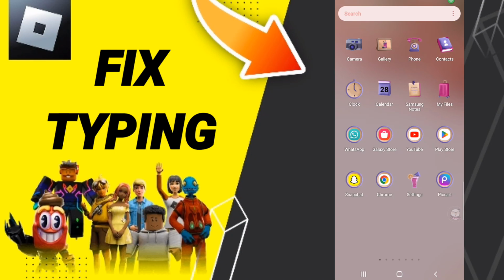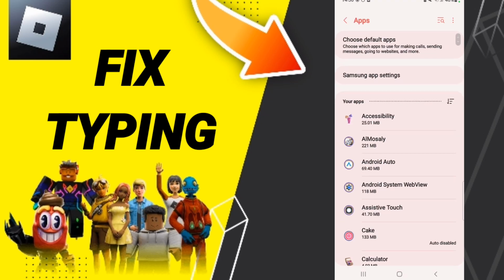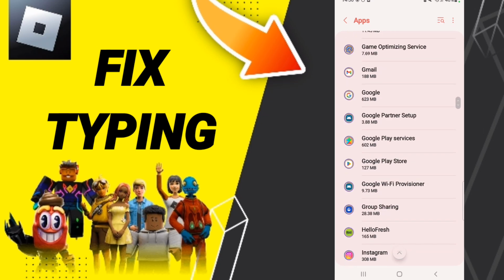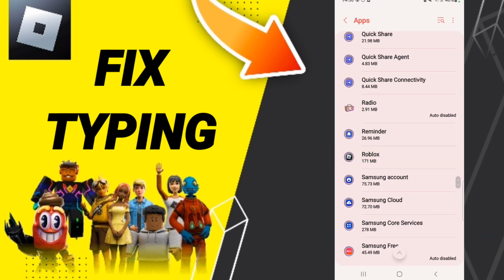How To Fix Typing On Roblox App